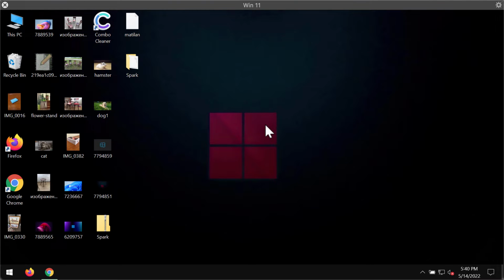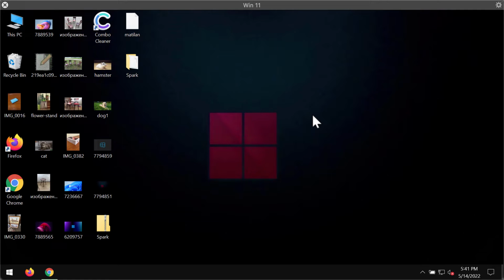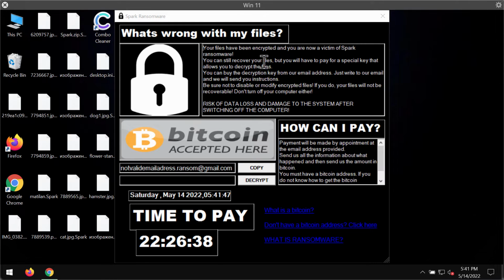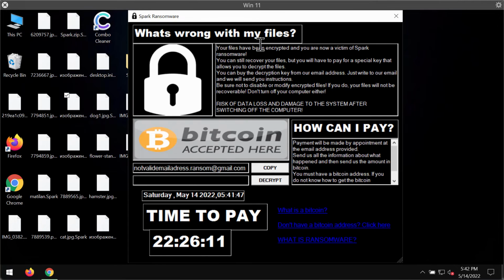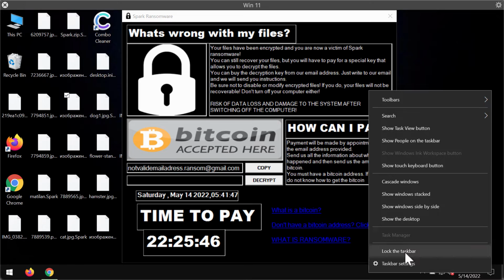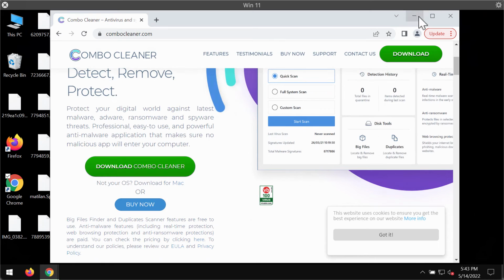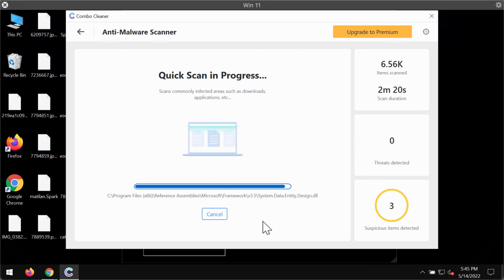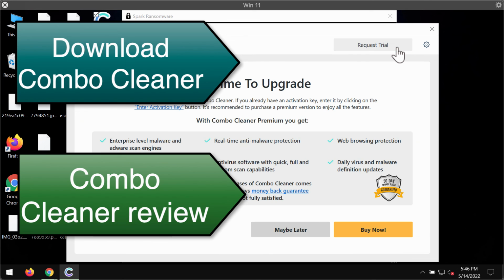Spark ransomware removal instructions [.spark file virus].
Spark is a new ransomware that encrypts the files and then adds a special .spark extension to the files. As a result of the encryption process, it is not possible to use the files anymore. The ransomware tells the victims to pay a special ransom for file restoration. However, paying the ransom does not guarantee the file recovery. So, you may simply waste your money for nothing. The email quoted in the ransomware note is . Remove this file virus with Combo Cleaner Antivirus and get your files protected with its help in the future.

Quotation from the ransomware note:
QUOTE
Your files have been encrypted and you are now a victim of Spark ransomware!
You can still recover your files, but you will have to pay for a special key that allows you to decrypt the files.
Just write to our email and we will send you instructions.
Be sure not to disable or modify encrypted files! If you do, your files will not be recoverable! Don't turn off your computer either!
RISK OF DATA LOSS AND DAMAGE TO THE SYSTEM AFTER SWITCHING OFF THE COMPUTER!
UNQUOTE